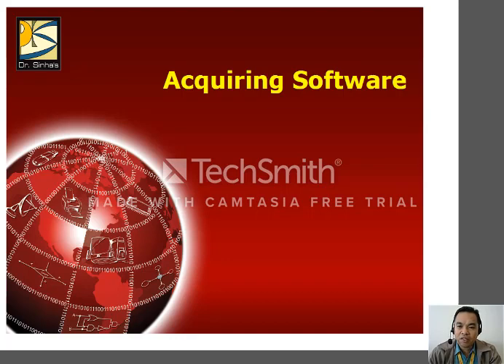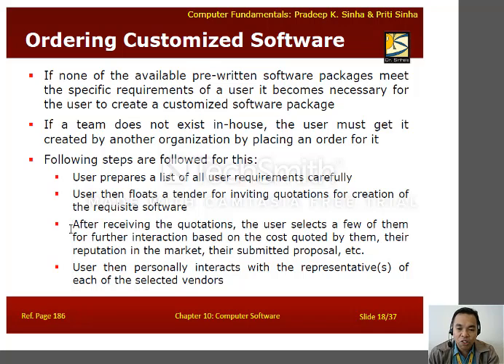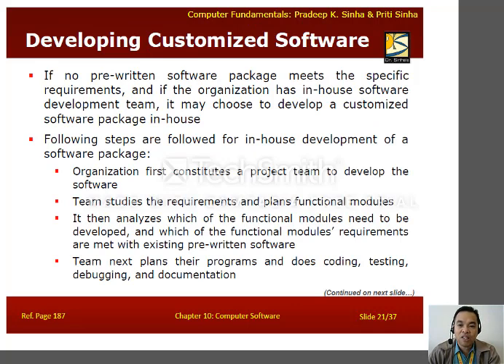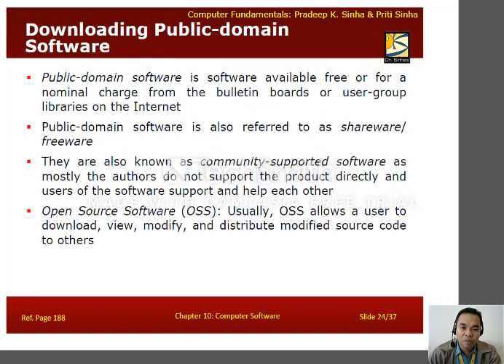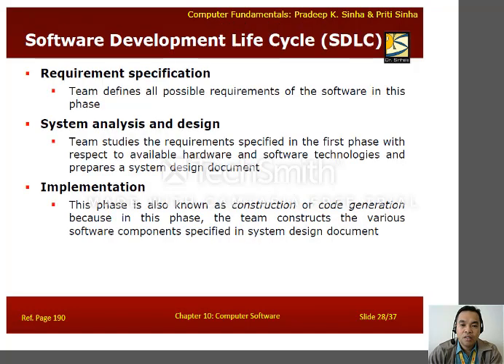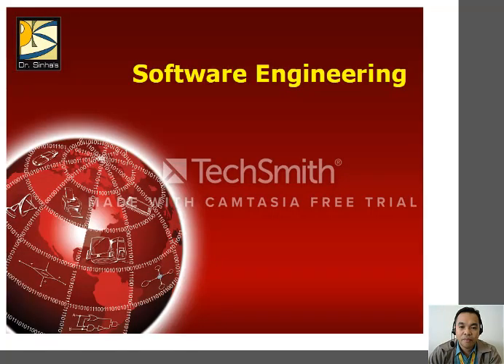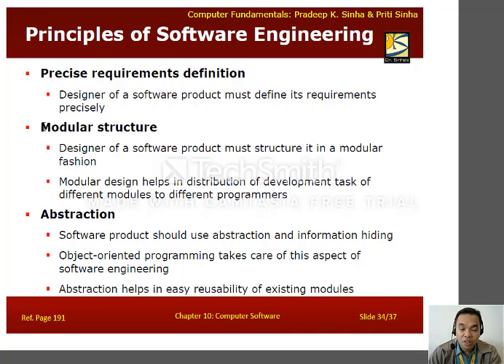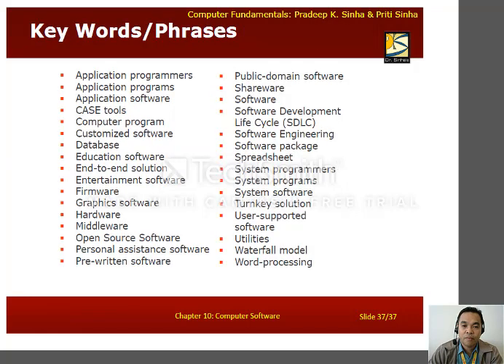Topic 5 (Part 2): Computer Software: Fundamentals of Information Technology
Source:
Computer Fundamentals

by:

Pradeep K. Sinha
Priti Sinha